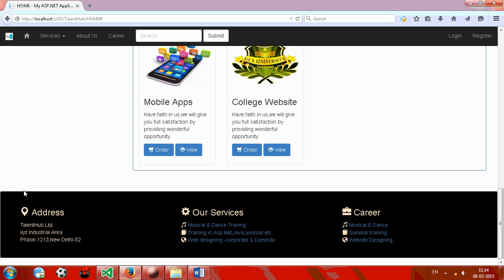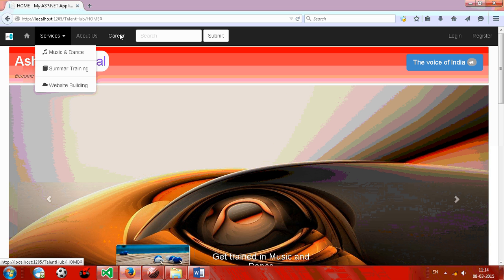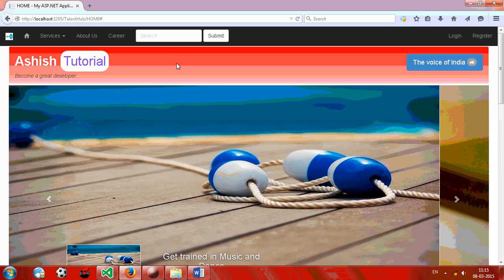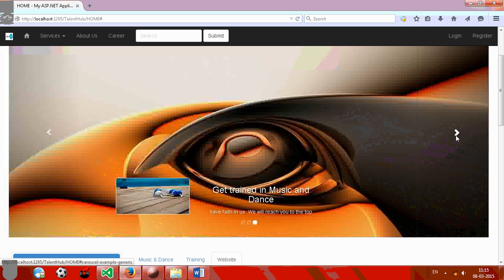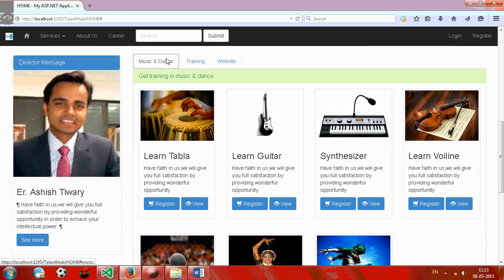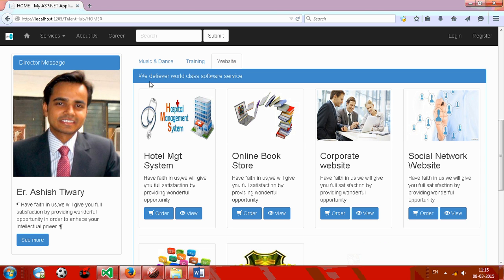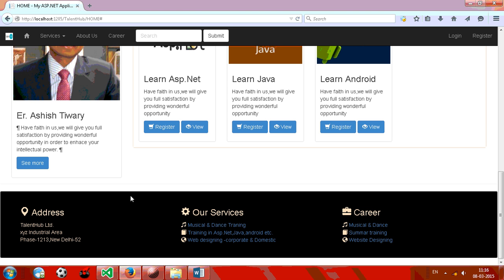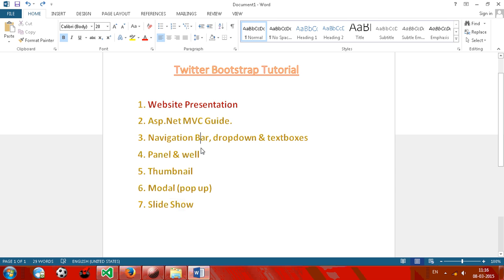Bootstrap Tutorial - #1 Design your first html page with bootstrap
OVERVIEW
This video will give the basic guidance of bootstrap tutorial

INTRODUCTION

The concept is implemented in Asp.net mvc.It does not matter which IDE do you use .You can use this classes any where . You can find bootstrap classes in content folder of MVC application or can get it from official site of bootstrap.Just use bootstrap classes in html tags and enjoy the new experience..

Also watch
1.Introduction

3.Create panel

4.Create navigation bar

5.Basic mvc guide

6.Create popup

With your feedback we will start uploading the series of videos that will cover several languages like Asp.net MVC ,bootstrap ,jquery , knockout , angular js , sql server 2008 , phonegap application , Android ect. We also provide solution to the microsoft  Windows related problems.